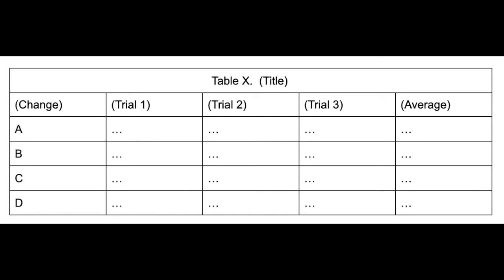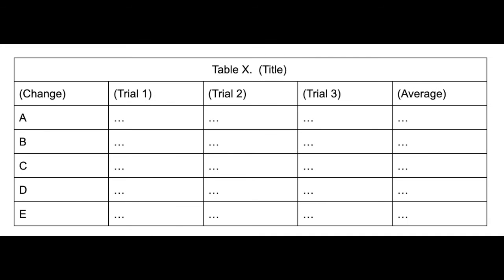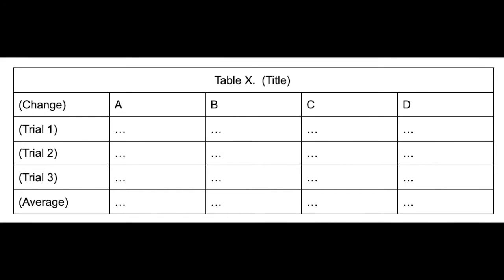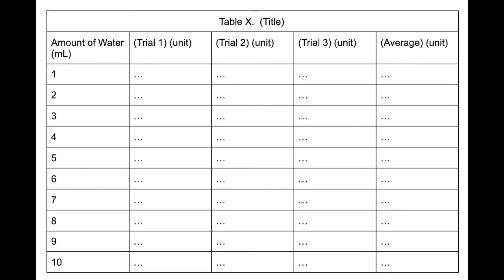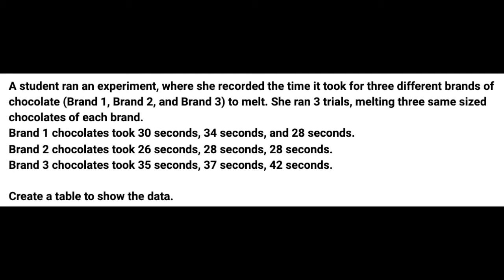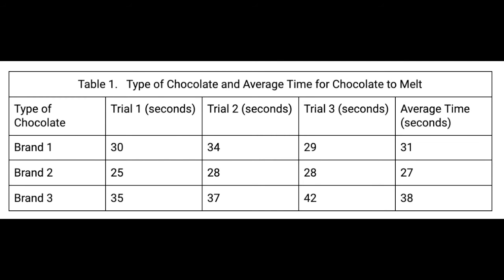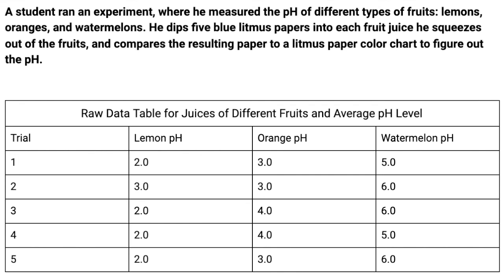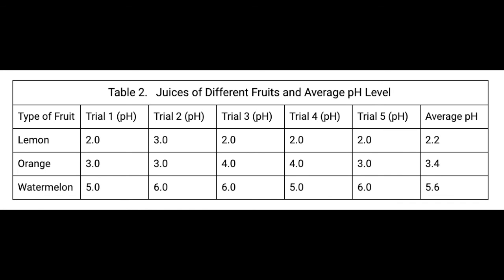Data Analysis Intro #0: Formation of Data Tables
An introduction to forming data tables by James!